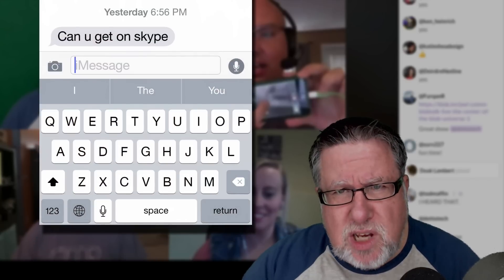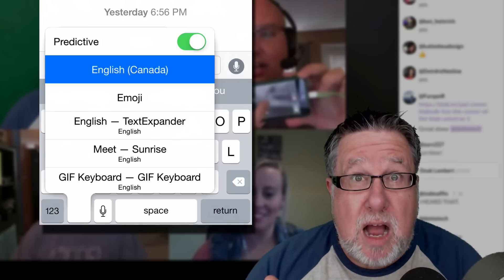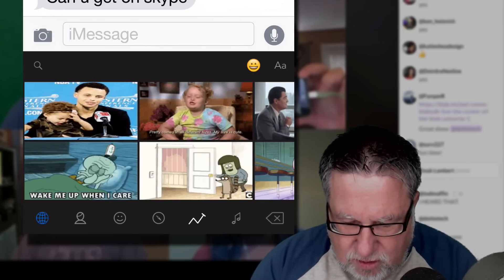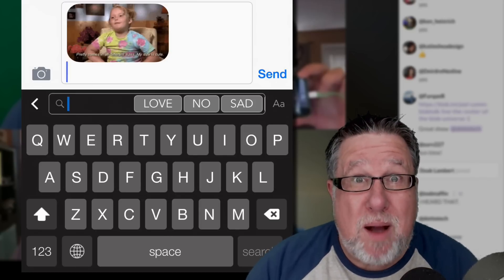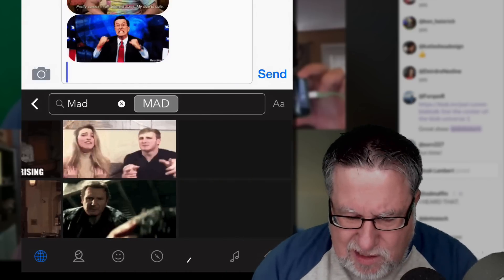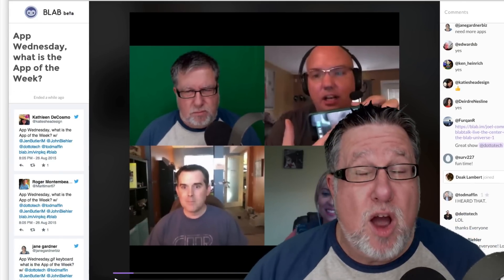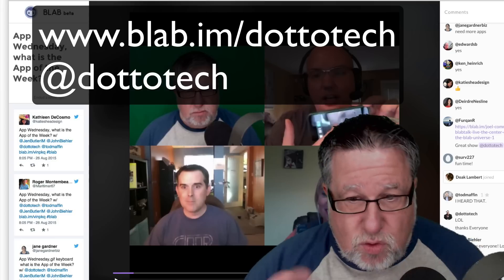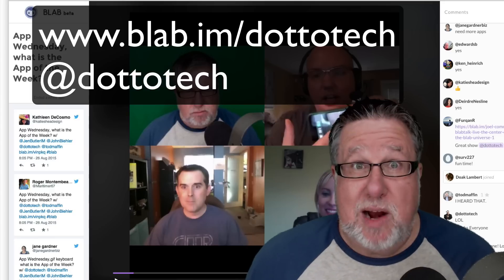GIF Keyboard - App of the Week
GIF Keyboard, installs on a smartphone
Sometimes emojis just don’t cut it. Share your true feelings with GIFs.
This is one fun keyboard, and a HUGE time waster, what could be better!